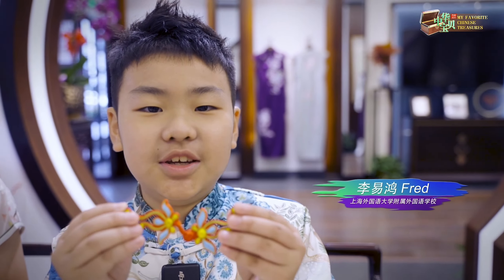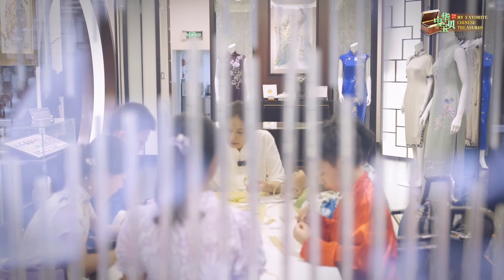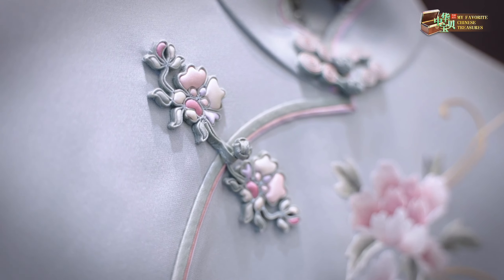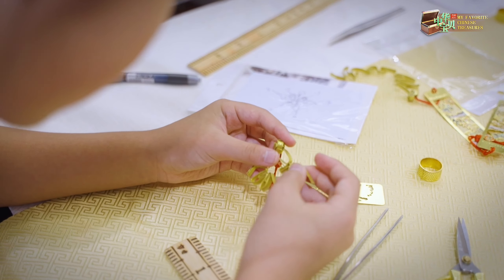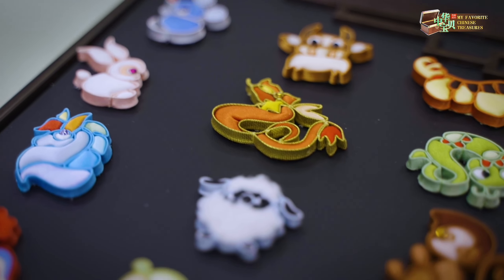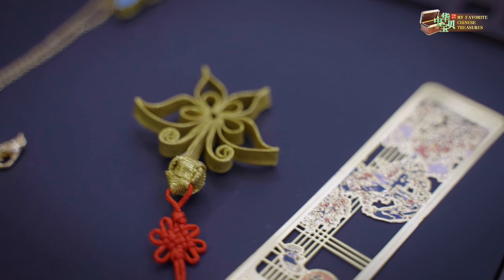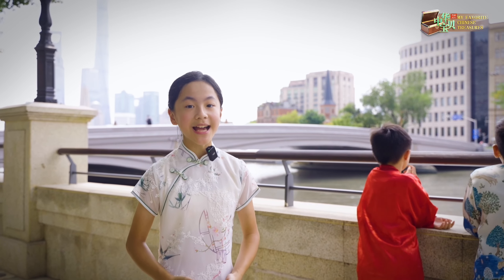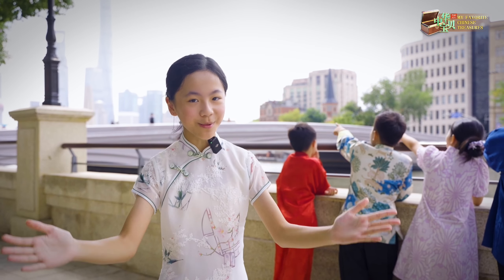3. Exploring the World of Chinese Knot Buttons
"From ropes to artful fasteners, 'knot button' or 'pánkuò' have a rich history. Today, they're a chic addition to Shanghai's streets. Want your unique 'knot button'? Join us in Shanghai! 🇨🇳🌸 knot button Art ShanghaiStyle"